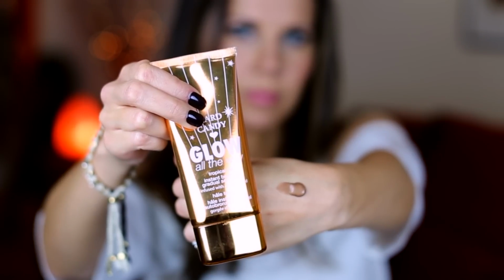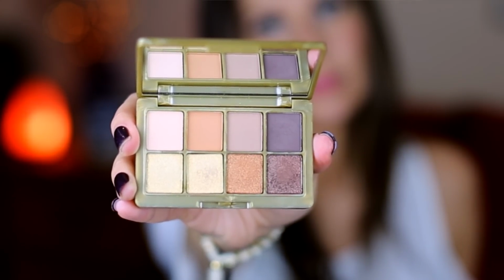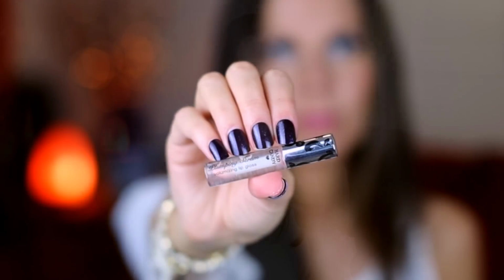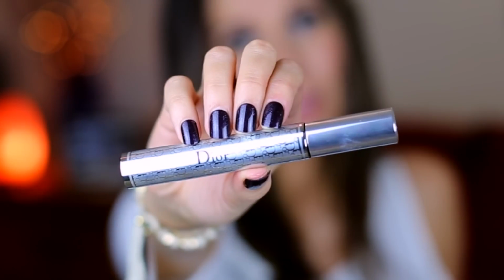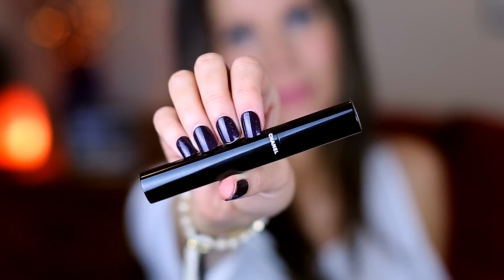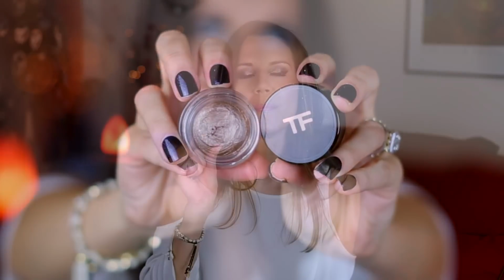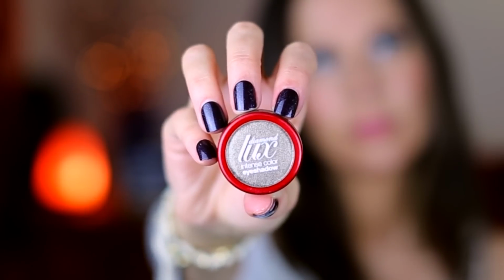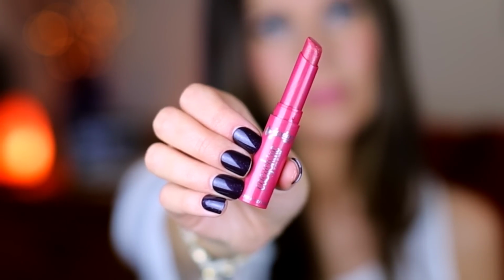TOP 12 FAIL | 2012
xo's ~ Tati

1905 N. Wilcox Ave.